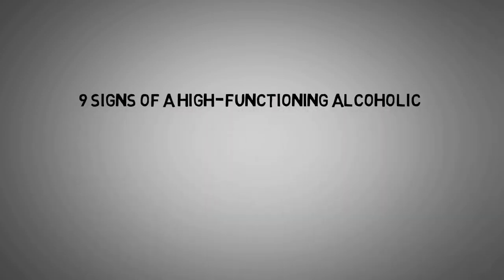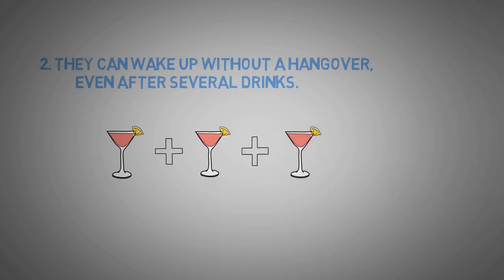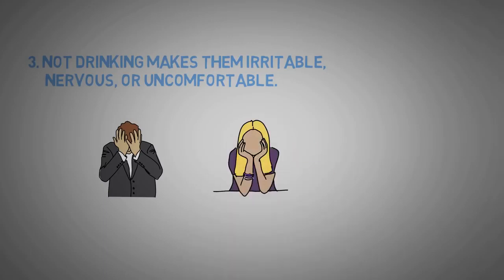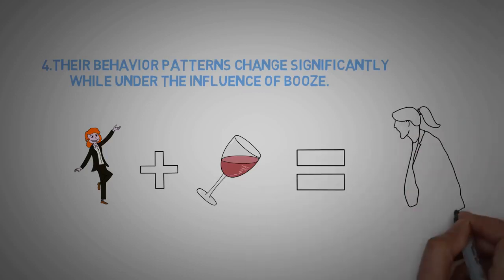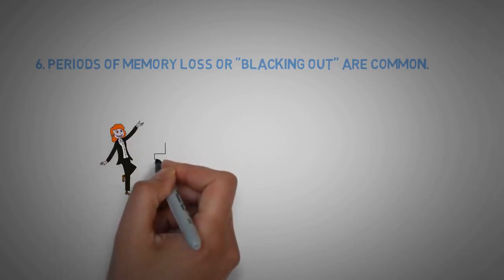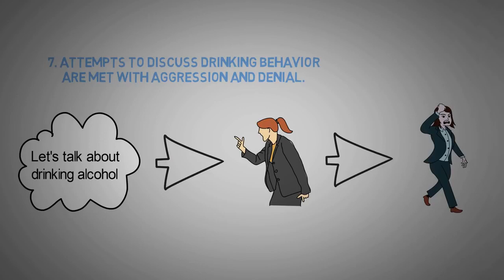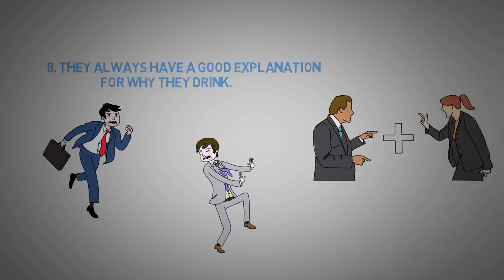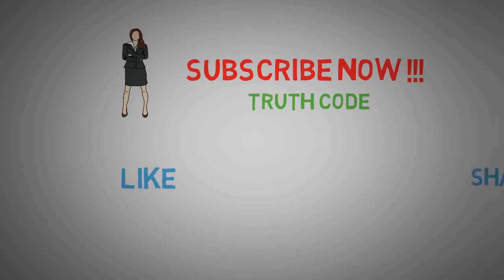The Best Addiction Treatment Centers Near Me In The United States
- Drug Addiction | Recovery Treatment Centers | US
Call To Get The Help You Need.
Addiction Treatment Centers United States - The luxury rehab mainstay, Cliffside Malibu, is often considered one of the finest luxury rehab centers in the world

In reality, drug addiction is a complex disease, and quitting usually takes more than good intentions or a strong will A Navigation Guide To Self-Discovery During Your Addiction Recovery Journey
5 Questions To Ask Rehab Centers How are medications and devices used in drug addiction treatment

Citation of the source is appreciated, using the following language: Source: National Institute on Drug Abuse; National Institutes of Health; U  Addiction treatment must help the person do the following: There are thousands of drug treatment centers across the country